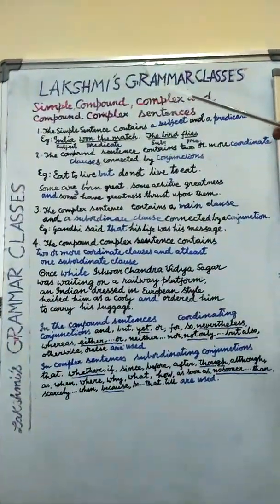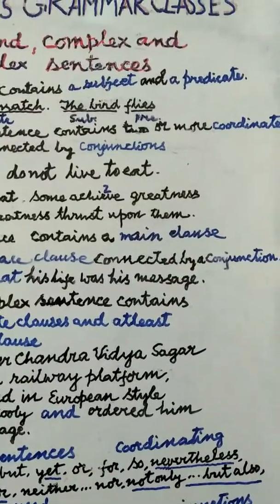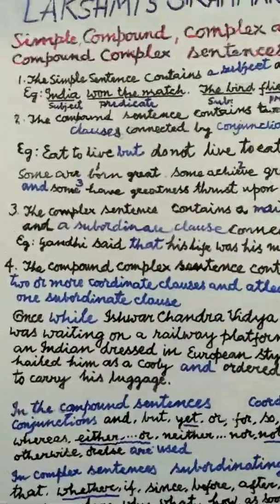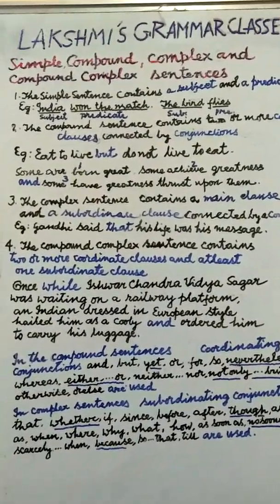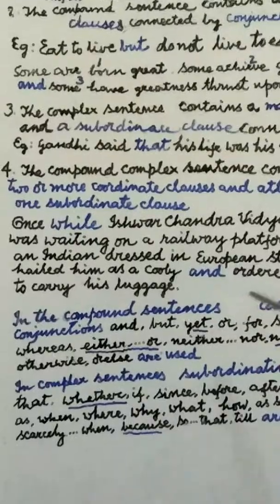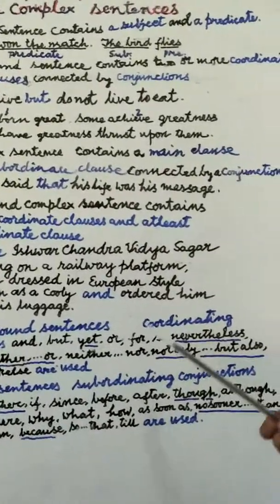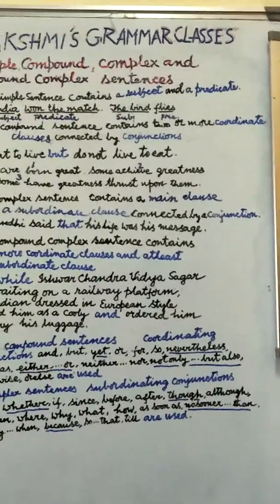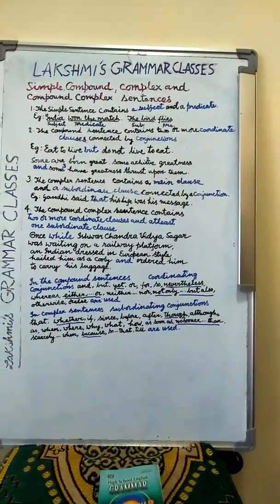Lakshmi's grammar classes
Kinds of sentenses